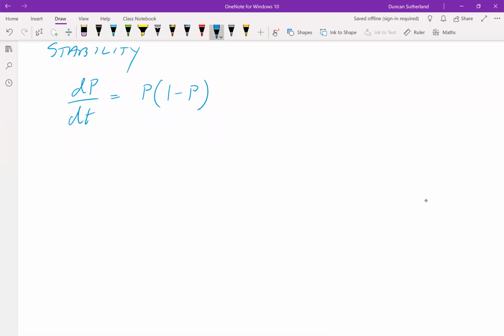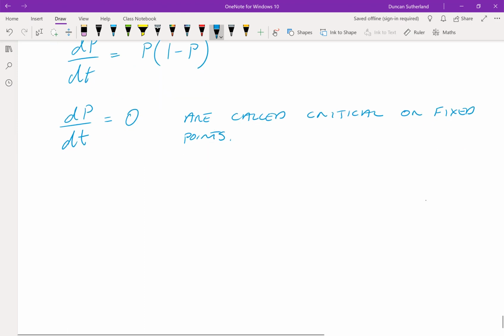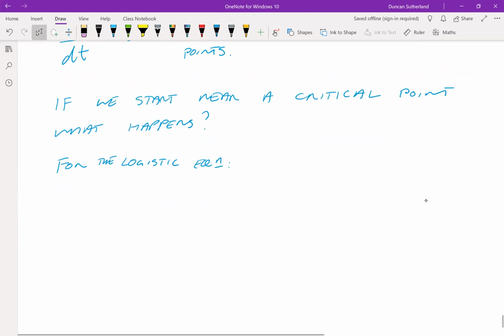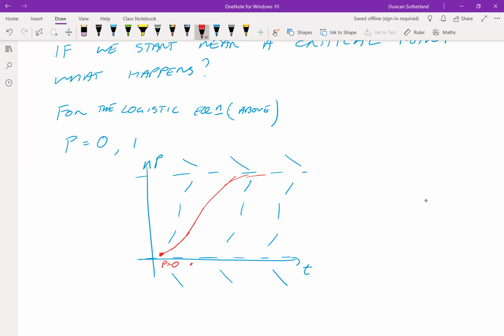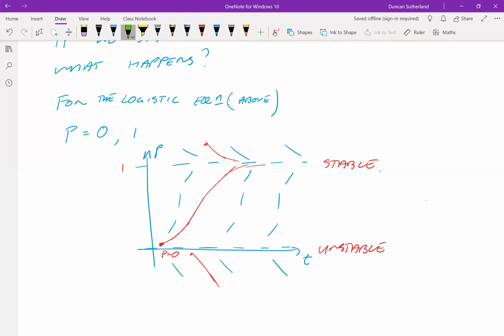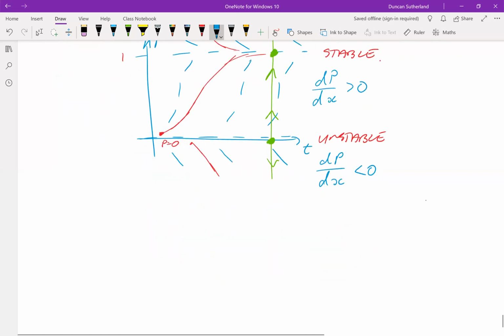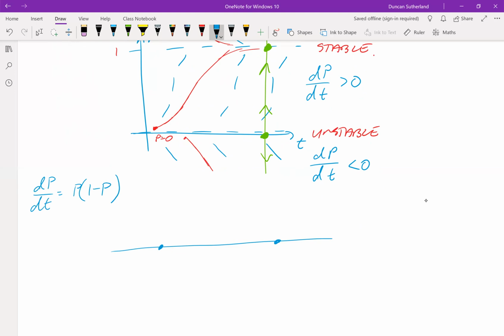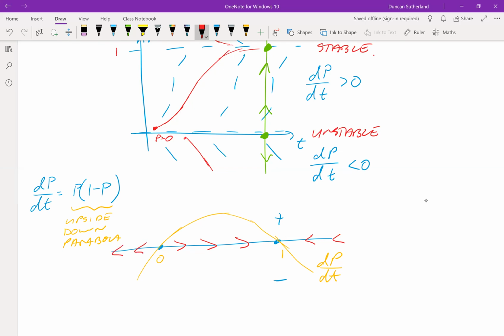Stability and Phase line: logistic equation